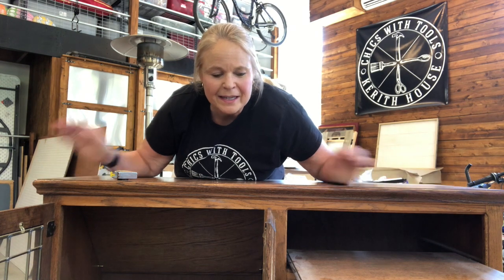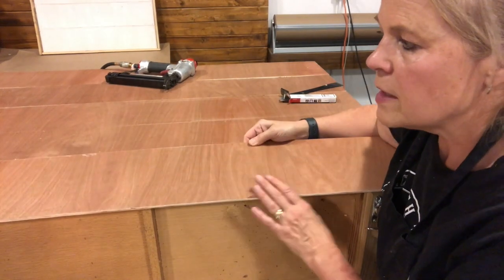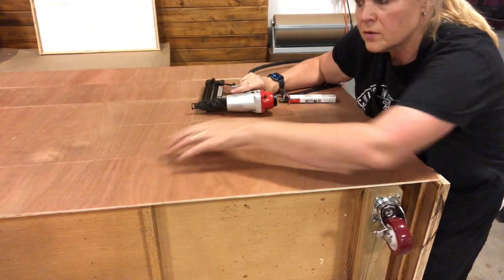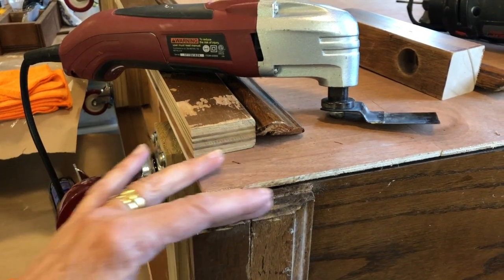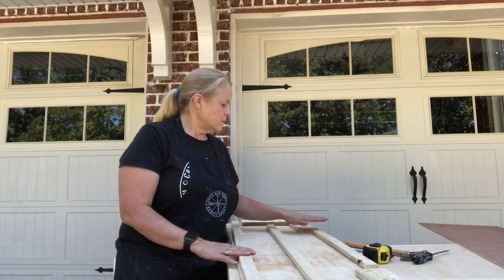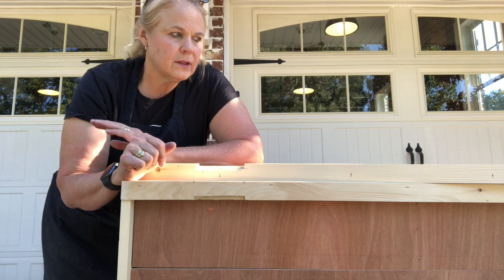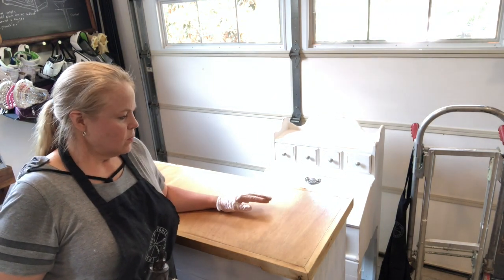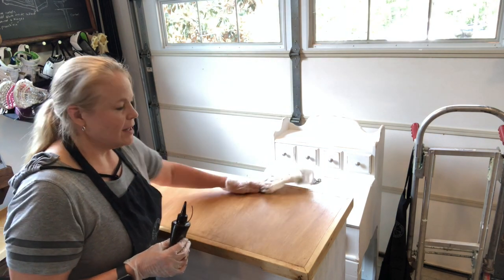Entertainment Center Turned Kitchen Island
This video  teaches how to turn an old cabinet into a beautiful island with a drop-leaf and punched "tin".